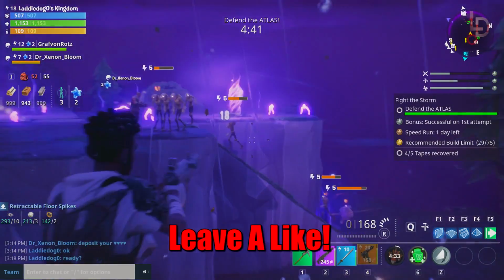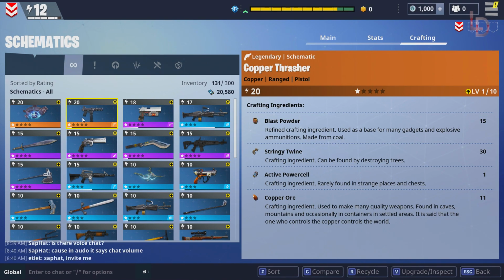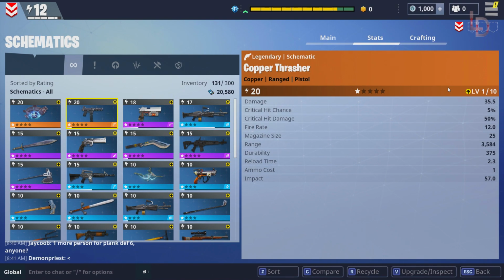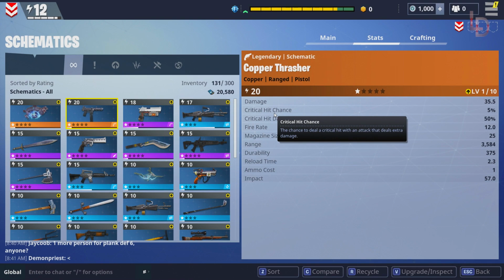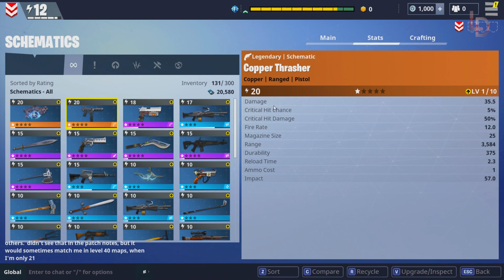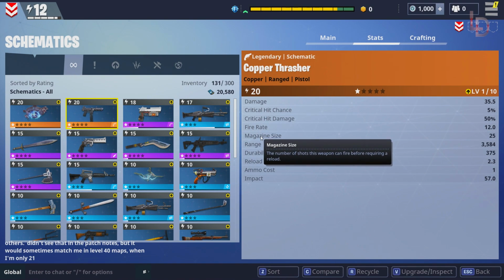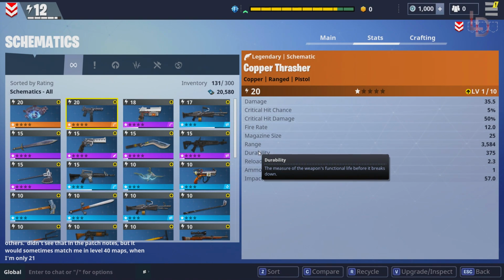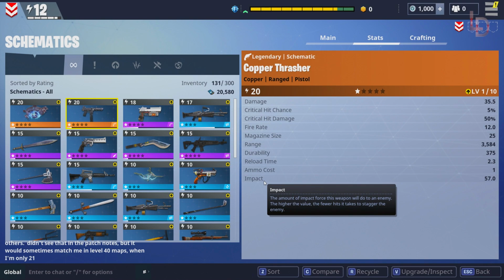|Fortnite| Is The Legendary Copper Thrasher Worth it?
Whats up fellow storm survivors, today we are checking out a legendary full auto pistol known as the Thrasher. It has been a blast testing this weapon and i wanted to share it with you guys my thoughts and overall would i waste my time building this weapon?

If you have any questions over the video or future videos be sure to  ask in the comments below: